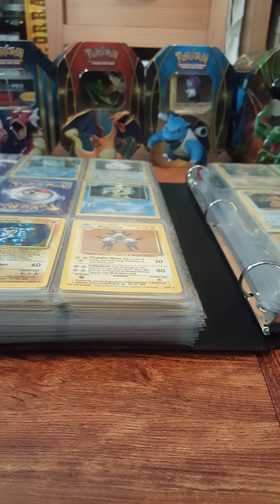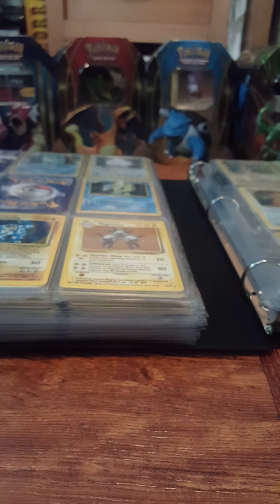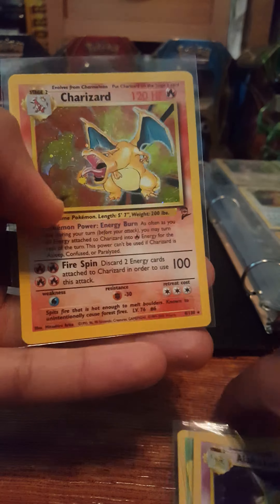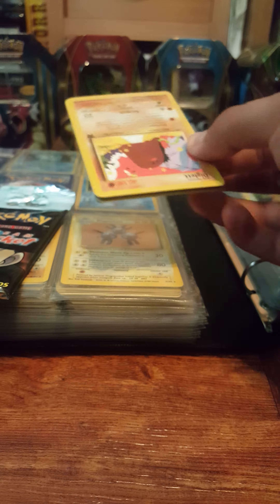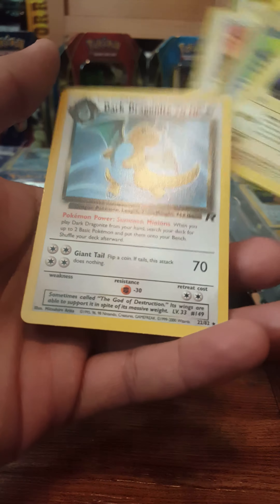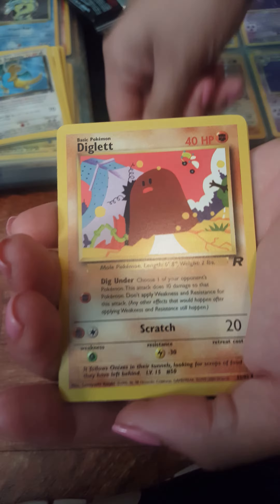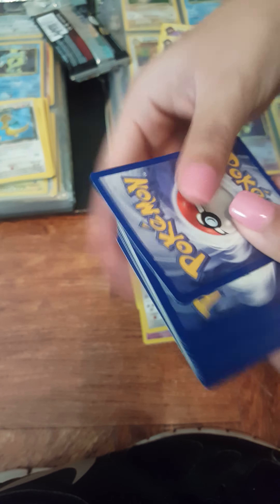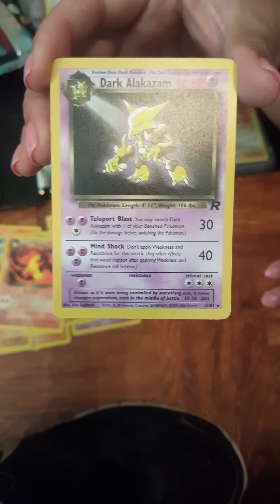Picking Pokemon Cards!!! Episode 2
We found some more pokemon cards at the flea market today!!! Take a look at what we found and watch until the end for some old school booster pack openings!!!